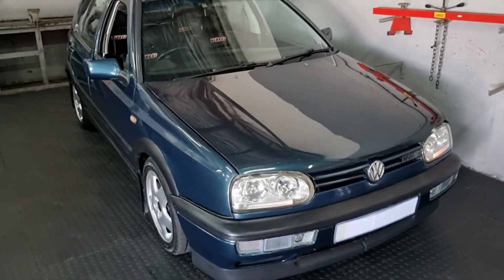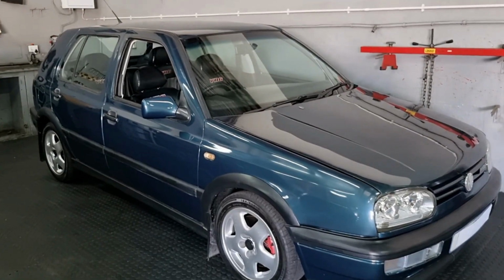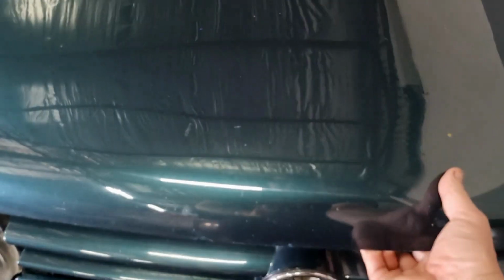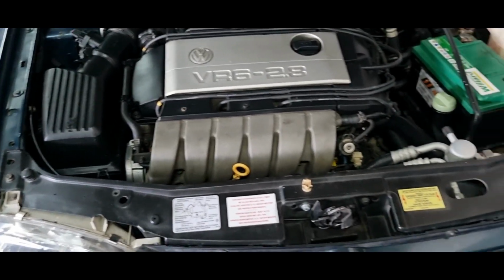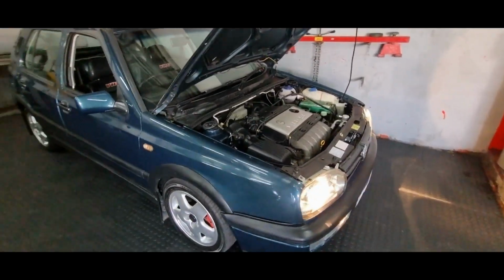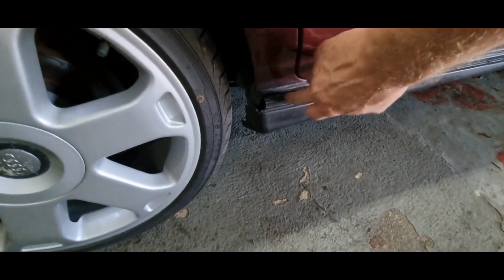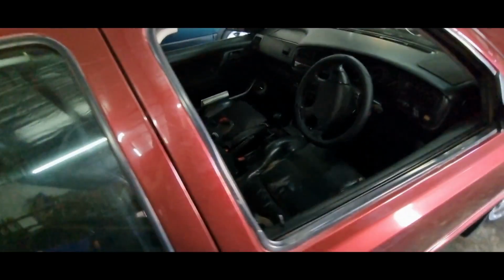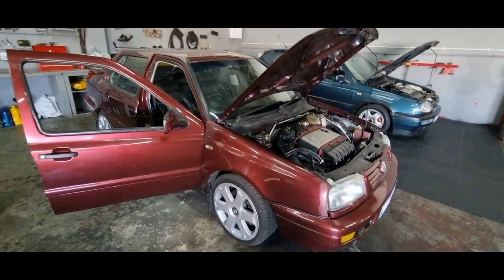Which VR6 is better TURBO or aspirated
I compare my two Volkswagen icons - The Vr6 golf and Vr6 Jetta.
Comment and tell me what I missed.